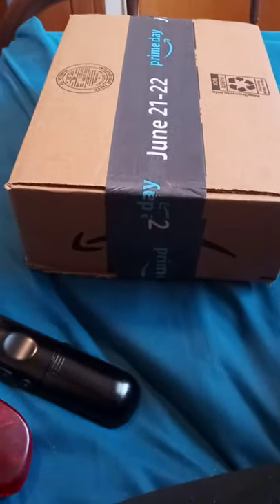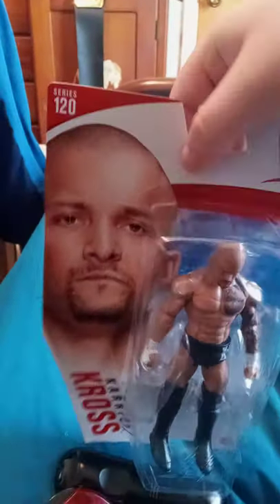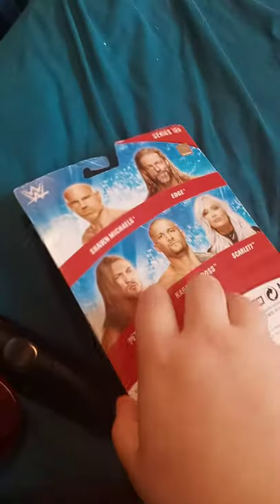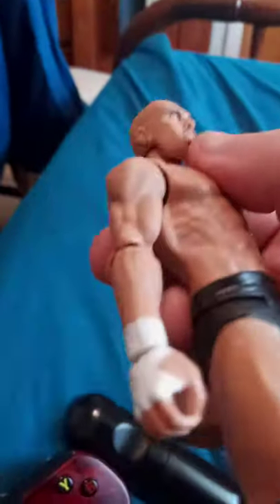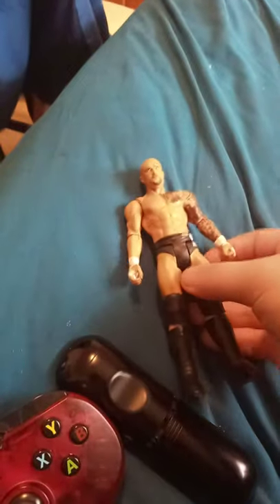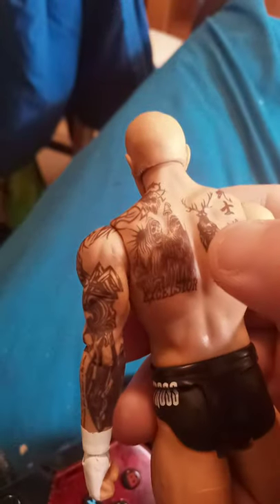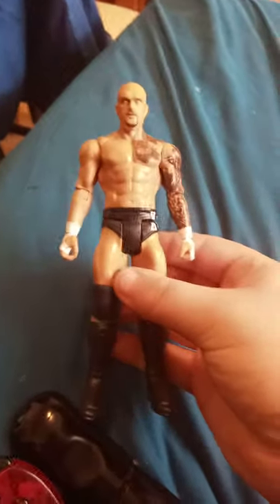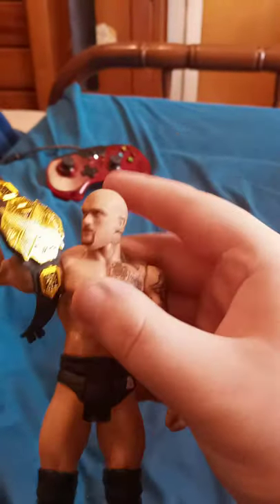WWE Mattel Basic Series 129 Karrion Kross Unboxing And My Predictions For NXT In Your House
Karrion Kross HaS A Black Widow Symbol on His Trunks